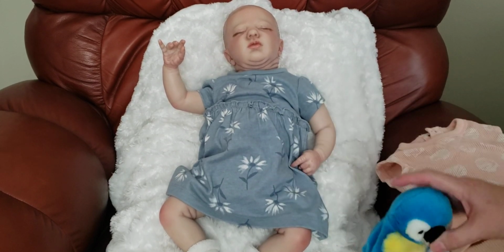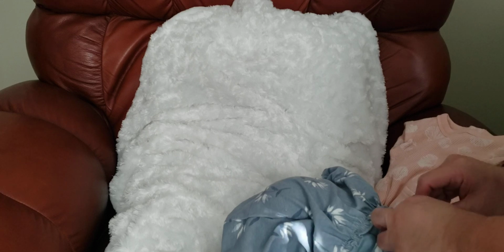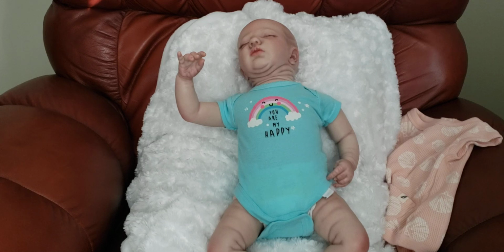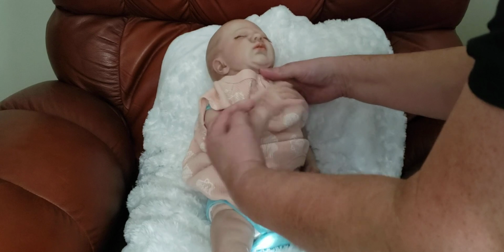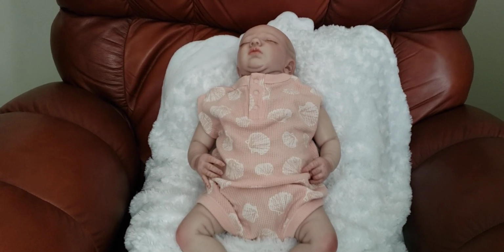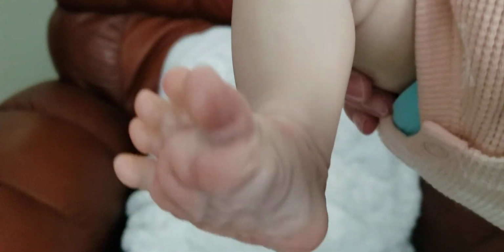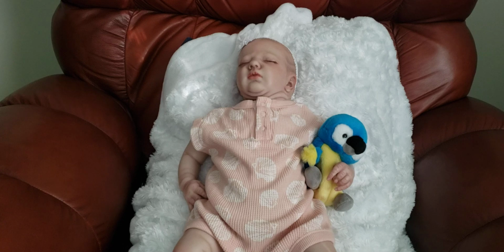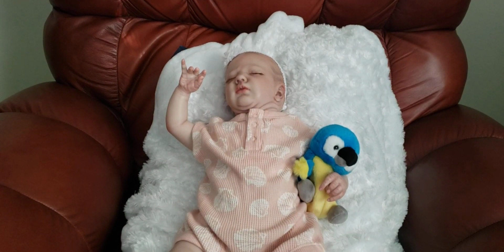Sleeping Rose Elizabeth 🌹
This channel is for adults who collect reborns and other types of collectable dolls.  This is not for children.